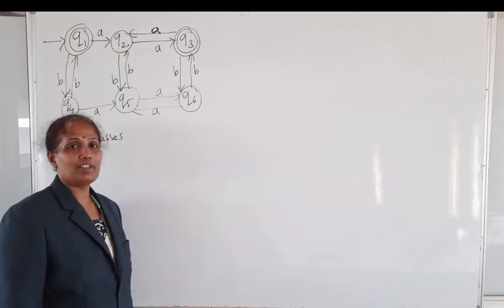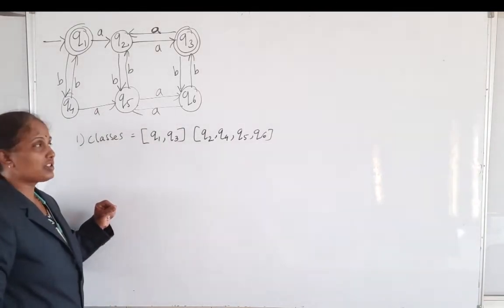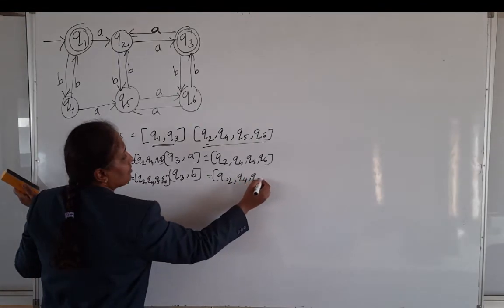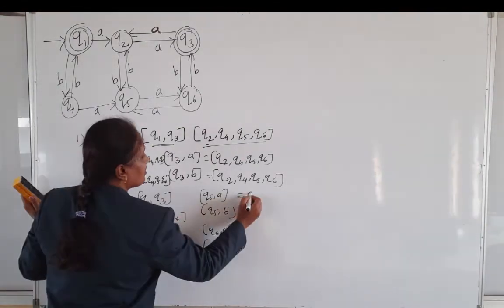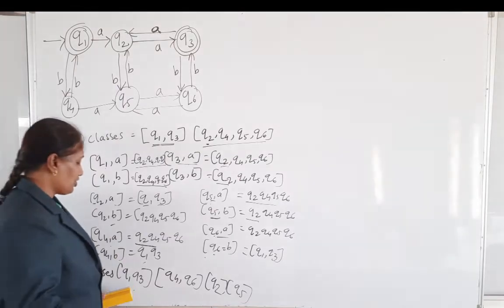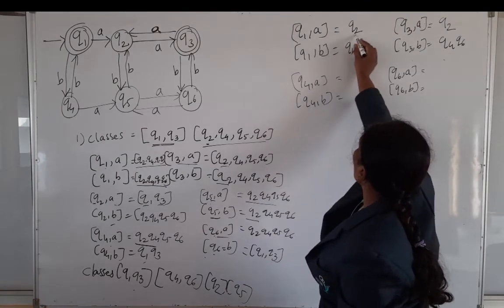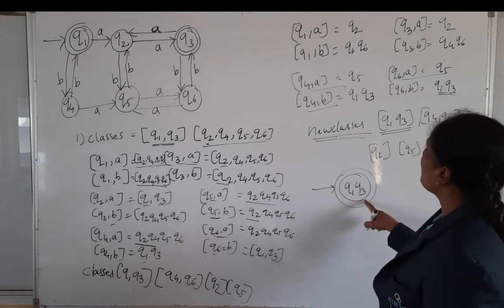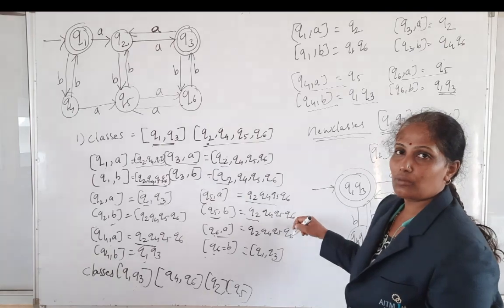example_for_mindfsm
ex for mindfsm | ATC |18cs54